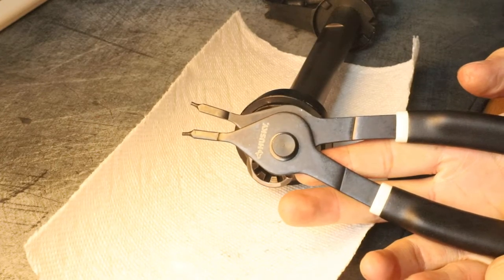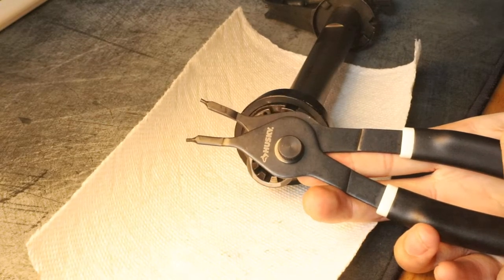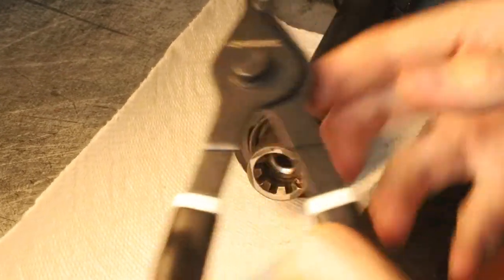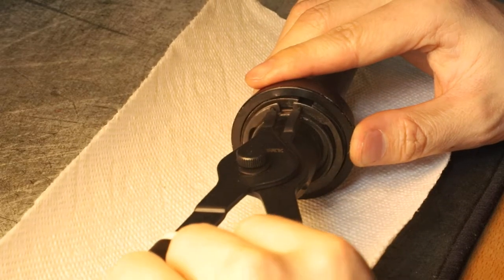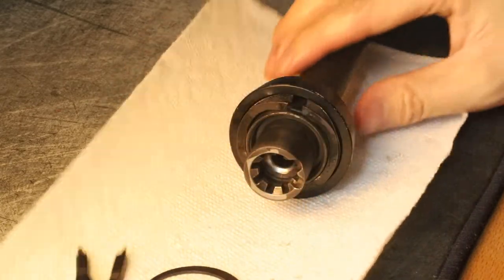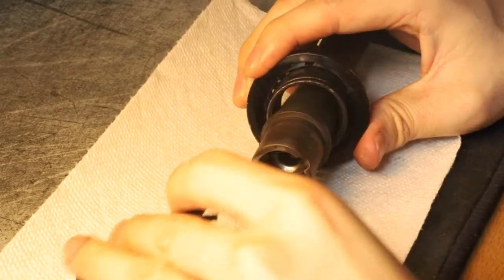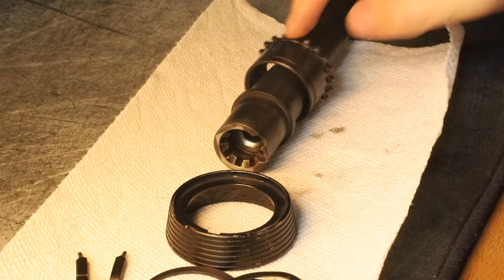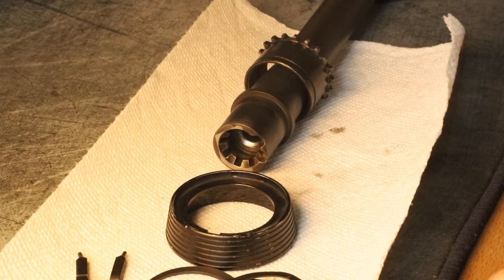Delta Ring Disassembly - How to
This video shows how to disassemble a delta ring assembly.

Here's a link to the pliers: